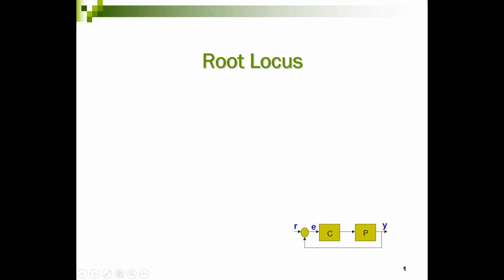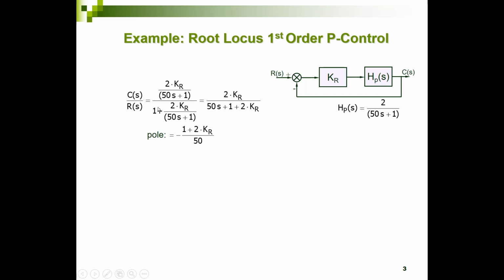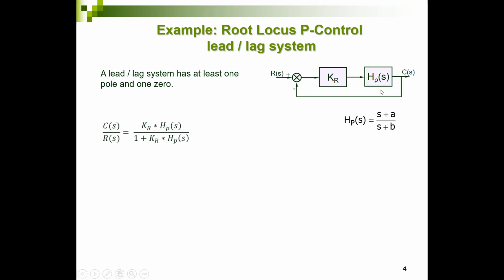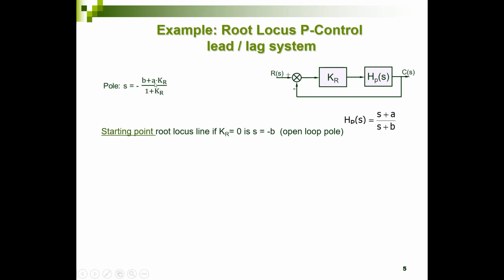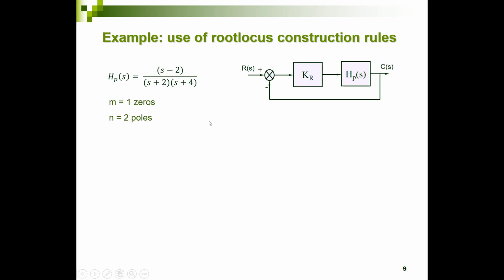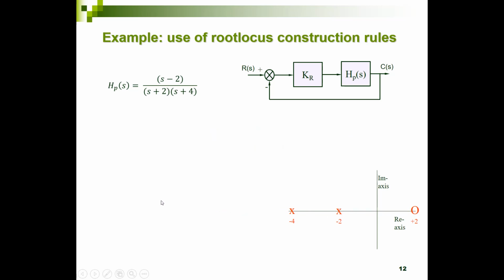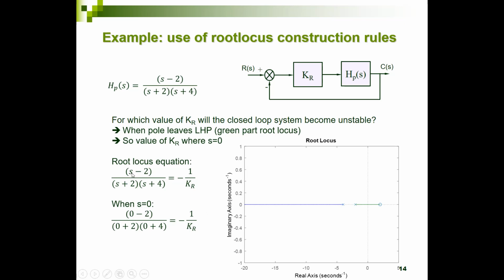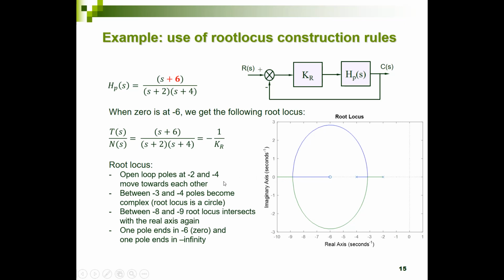Root locus [EN]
When the gain of a feedback system changes, the location of the poles of this feedback system also changes as a function of the proportional gain. The root-locus technique makes this visible and assesses the impact of higher loop gain on the stability of the feedback system.